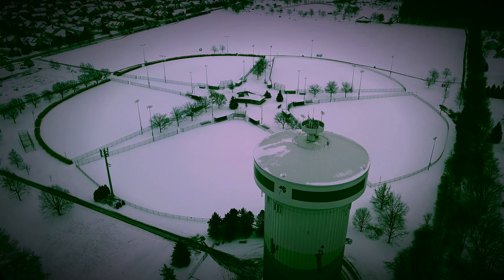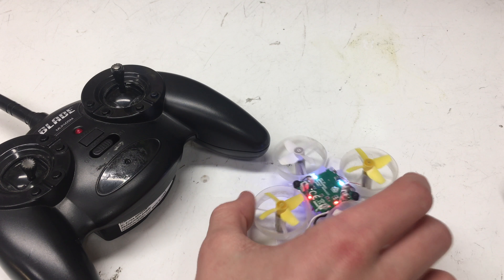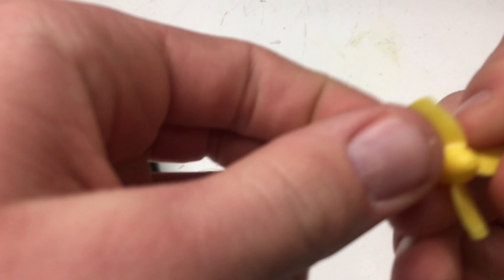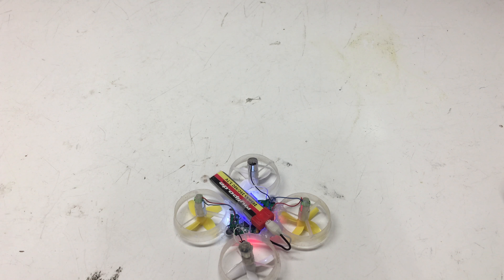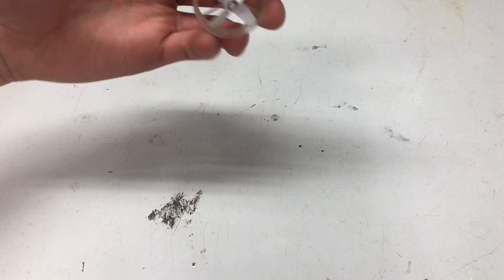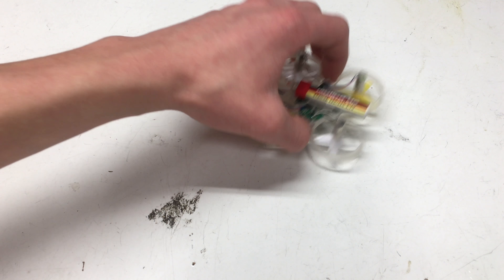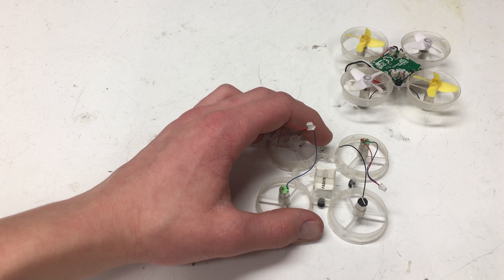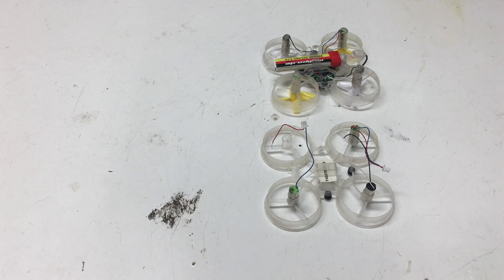UPSIDE-DOWN WHOOP?? | Blade Inductrix Experiment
I am amazed on how well this worked. it is the little mods like these that I really love about RC.